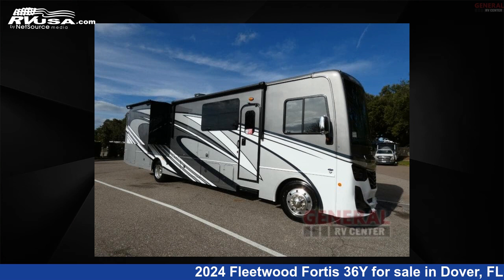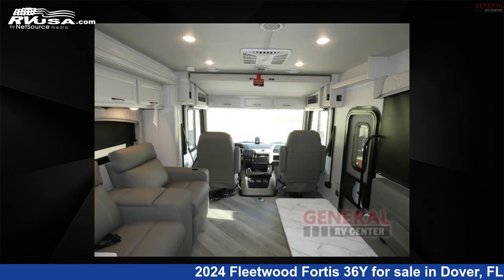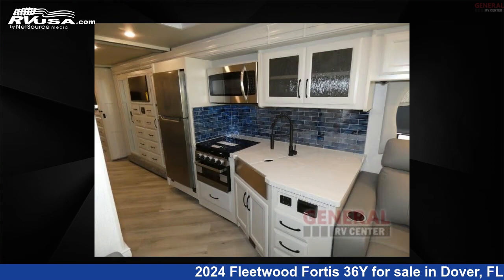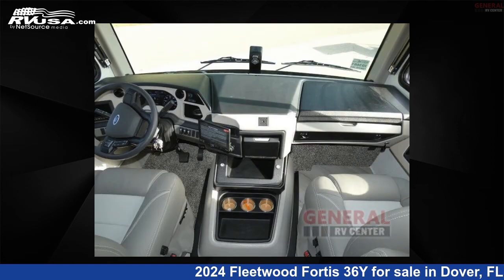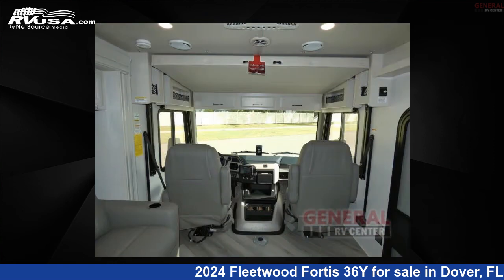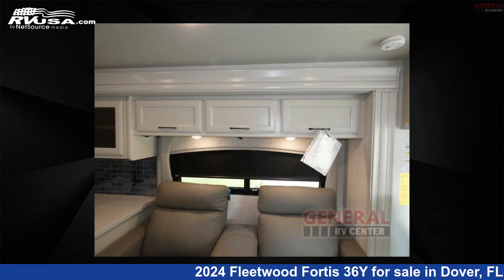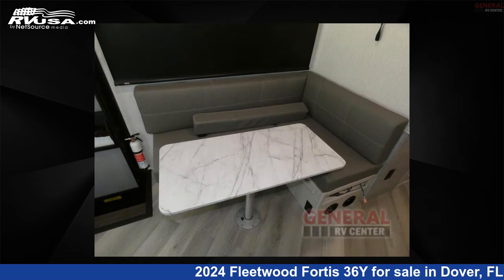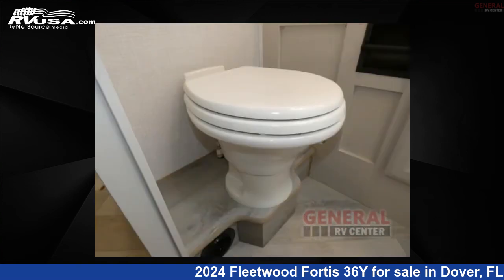Marvelous 2024 Fleetwood Fortis 36Y Class A RV For Sale in Dover, FL | RVUSA.com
This 2024 Fleetwood Fortis 36Y is a Class A RV. It is located in Dover, FL 33527 and is offered for sale by General RV Center. This New Fleetwood Is 38' 0" in length and features sleeps 8, Slideout, and 100 gal fresh water capacity. The floorplan layout of this Class A features Bath and a Half, Bunk Over Cab, Bunkhouse, Outdoor Entertainment. This 2024 Fleetwood Fortis 36Y is built on a Ford F-53 chassis.